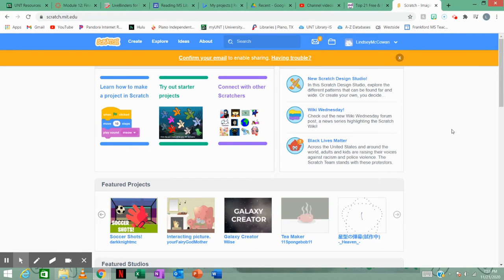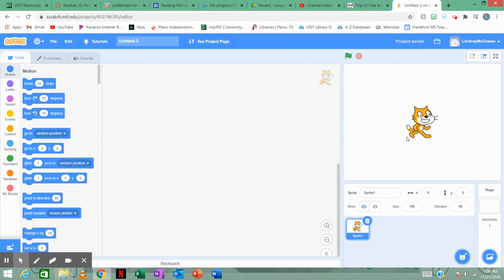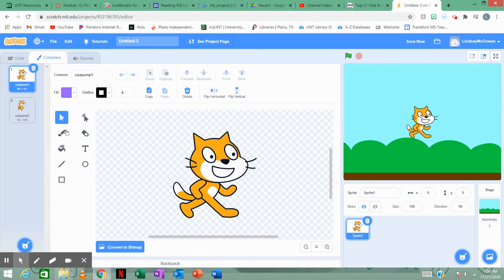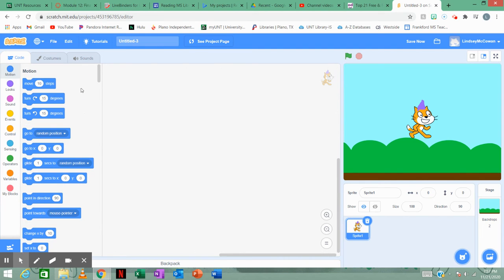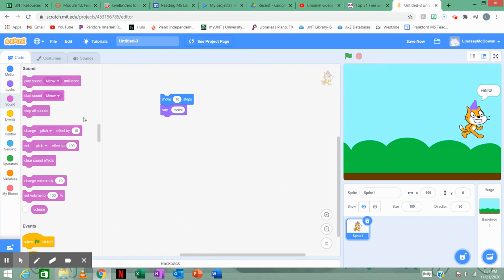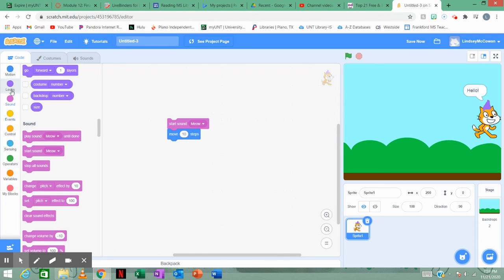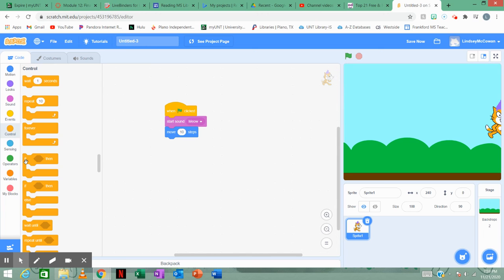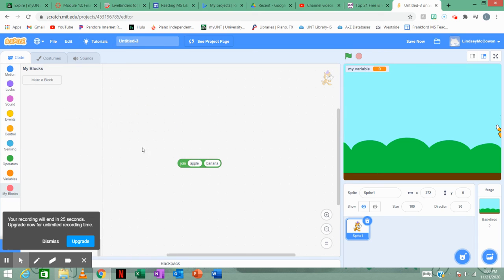Scratch Mini Tutorial